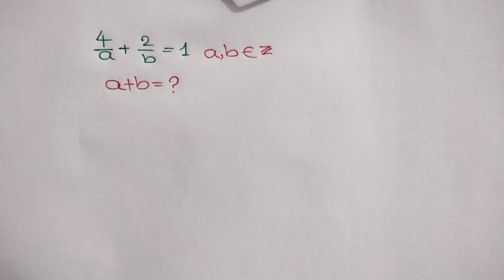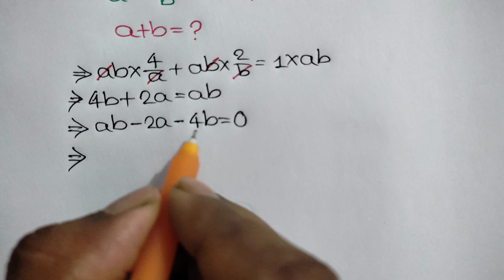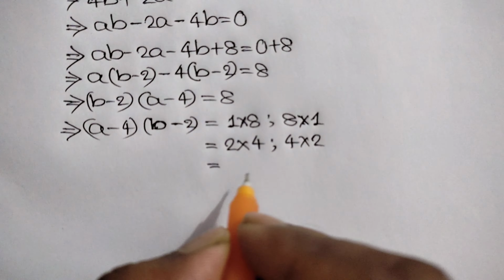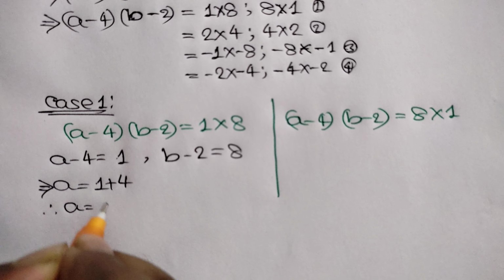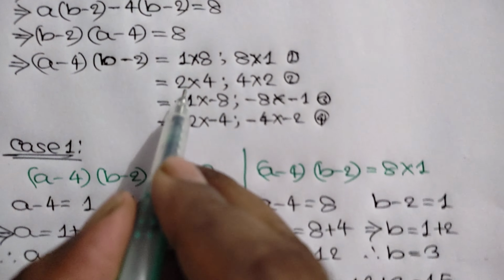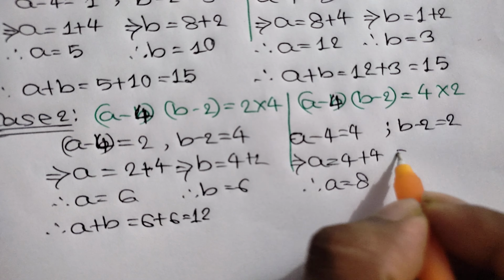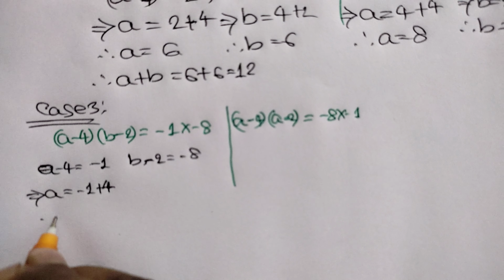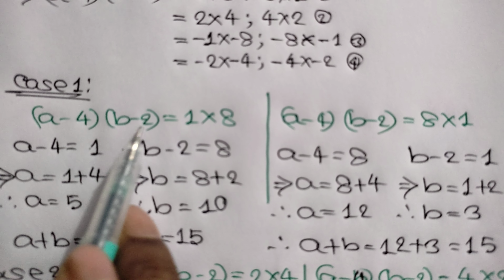A Nice Algebra Math Olympiad Problem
00:00-00:10 Introduction
00:10-08:06 Step-by-Step Solution
08:06-08:16 Final Solution
08:16-08:26 Conclusion

math olympiad
lambert w function
olympiad mathematics
maths Olympiad
olympiad math
mathematics olympiad
olympiad mathematics questions and answers
lambert function
olympiad maths
linear algebra math
math olympiad exam
math olympics
mathematical olympiad
maths olympiad questions
olympiad exam
w function
algebra
blackpenredpen
olympiad
olympiad exam for class 2
2012 theory
ioqm
exponential equations
differential equations class 12
differential equations
ioqm preparation
lectures
math geometry
math problems
math solve
1,2,3 go
learn math